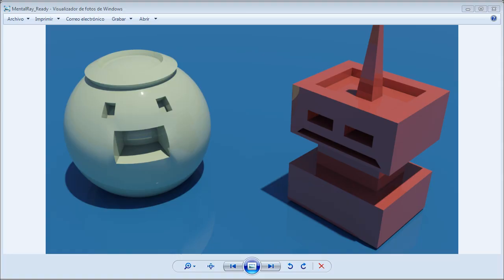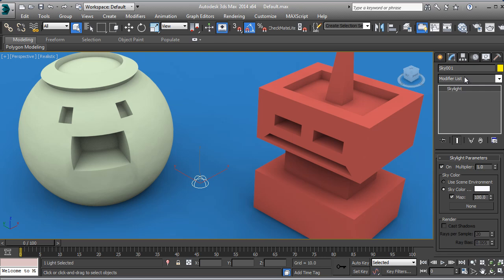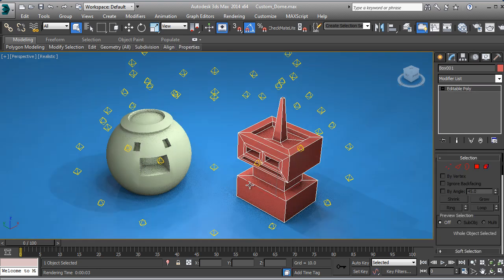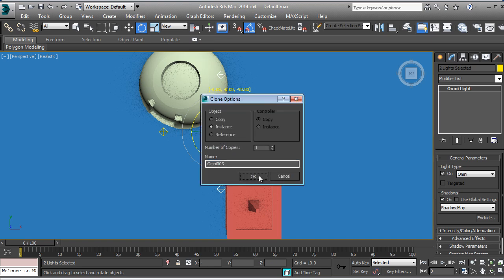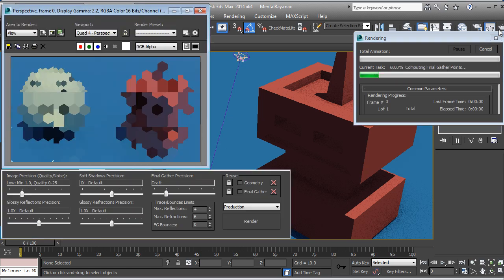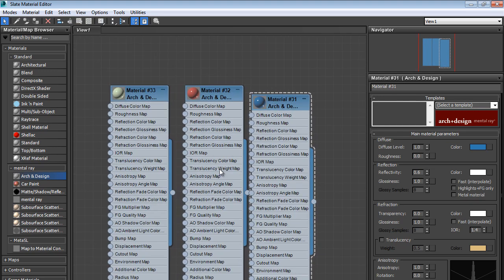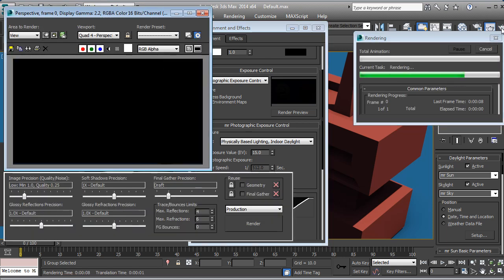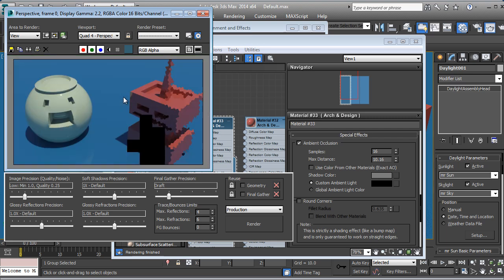Tutorial: Ambient Occlusion / Soft Shadows in 3Ds Max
Hi, Today im going to show you different tecniques on, how to create Ambient Occlusion (Soft Shadows) in 3D Studio Max.
The Tecniques are:
1-Light Tracer
2-Custom Dome whit lights
3-Mental Ray
I hope you like it.
PS: Sorry about the Sound my #"$%! didn't work well.